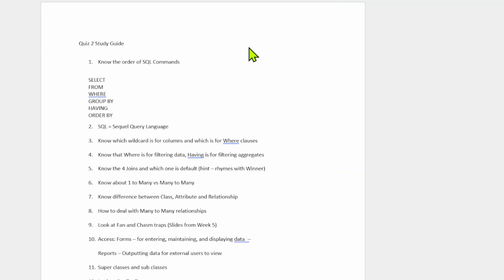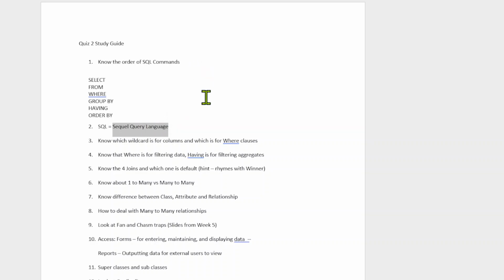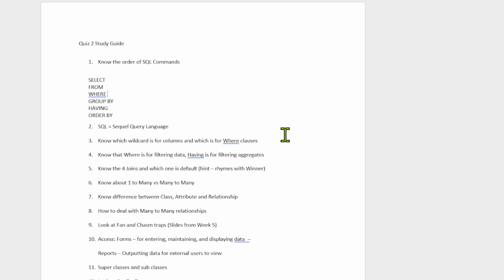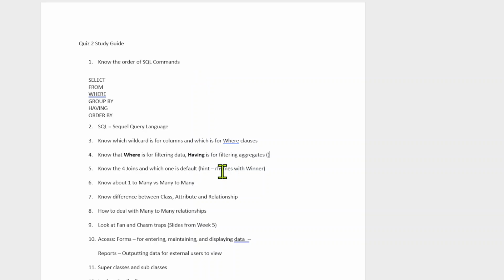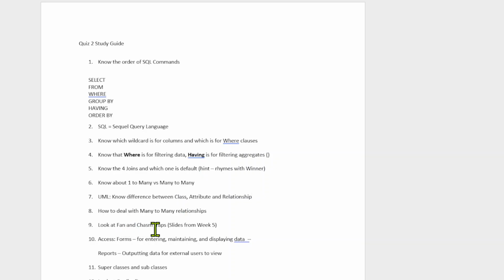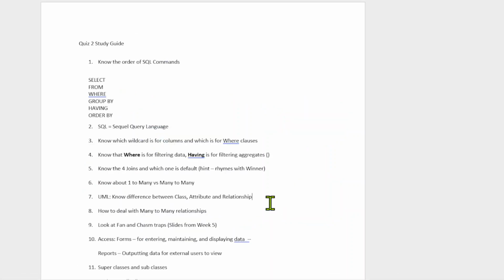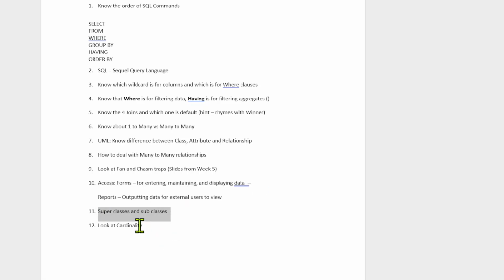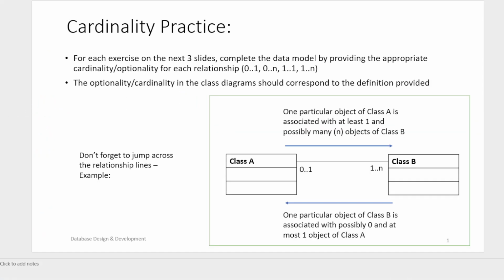Database Development and Design: Week 8 - Quiz 2 Review